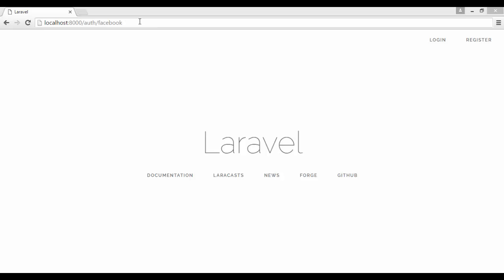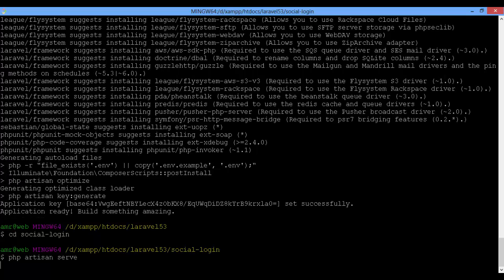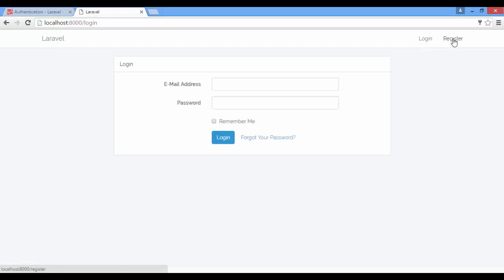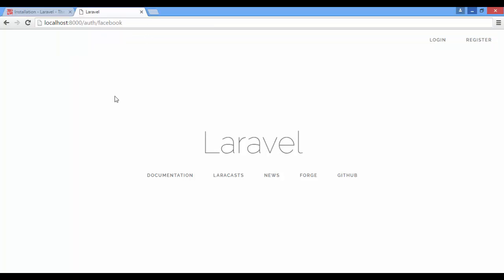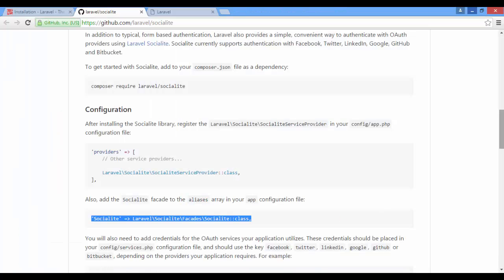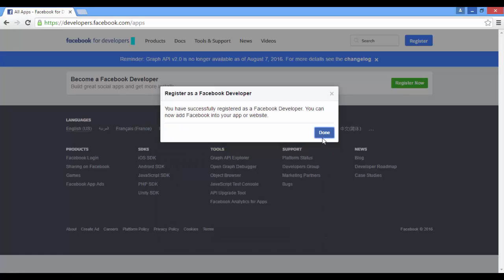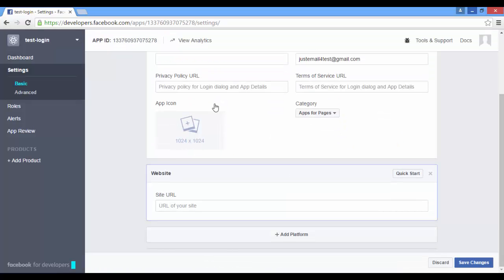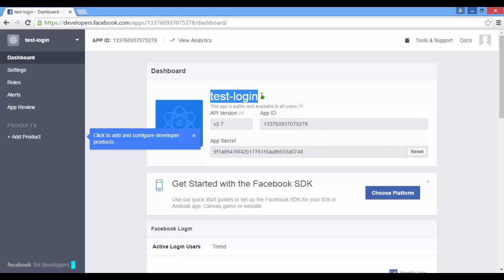How to login with facebook in laravel 5.3 part(1/2)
im gonna show you how to login users with facebook and save them into your database using laravel socialite package.
and we're gonna fix cURL error 60 exception.

if you need to login with facebook , twitter and google (multi providers) . check this video :